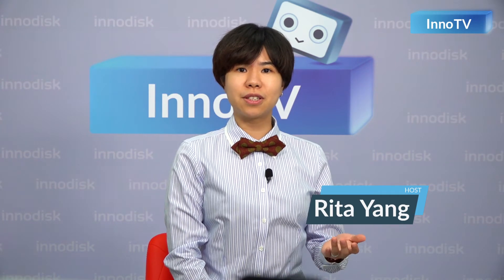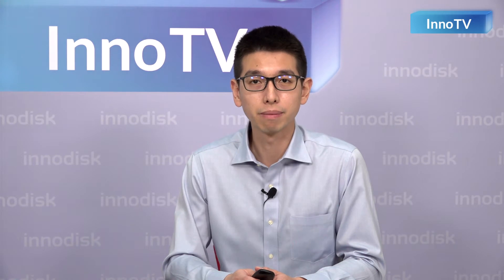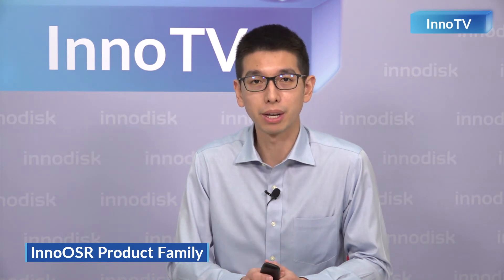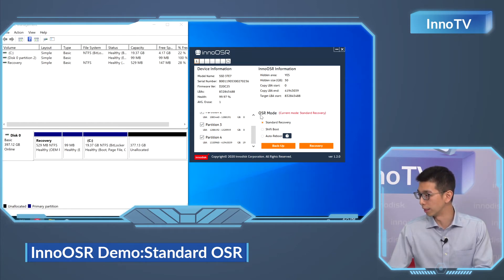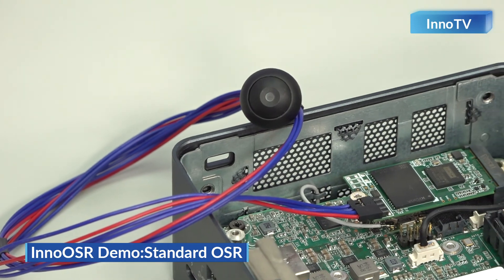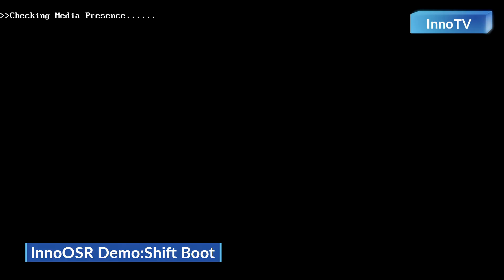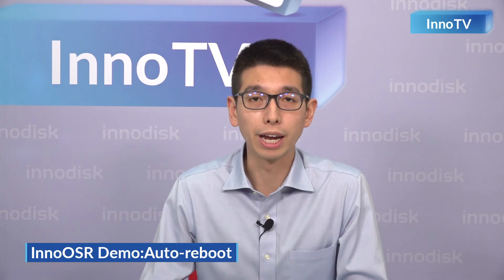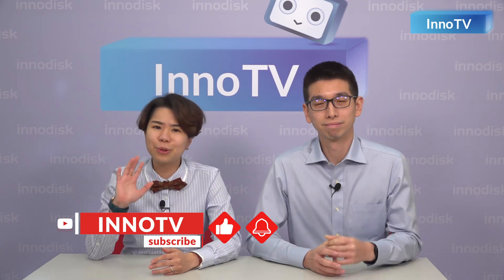【What's New!】The World’s First SSD Dedicates to System Recovery with Just a Single Click!